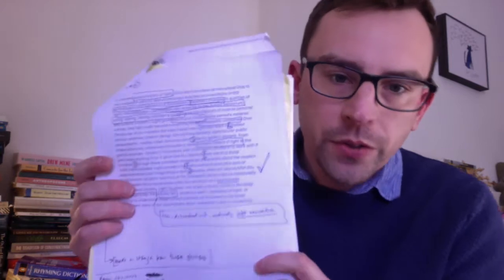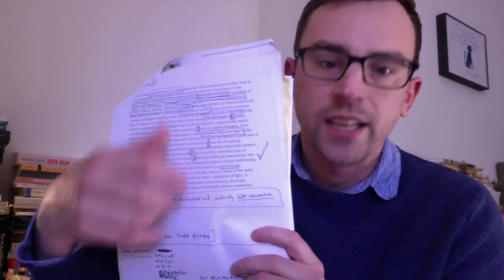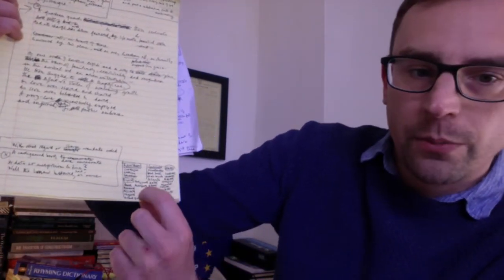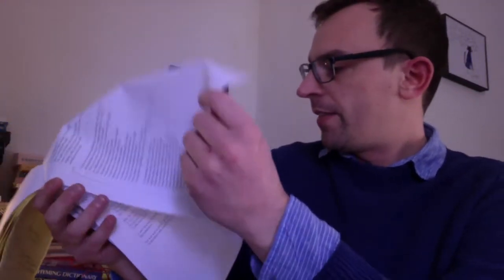Poem or Story Research, Drafting, Editing and Reflecting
A video for Creative Writing students at the University of Bedfordshire 2018. About the development, drafting and editing of a current poem project.
To illustrate the types of materials you might like to include in your portfolios and reflect on in your 'critical commentaries'. Enjoy.